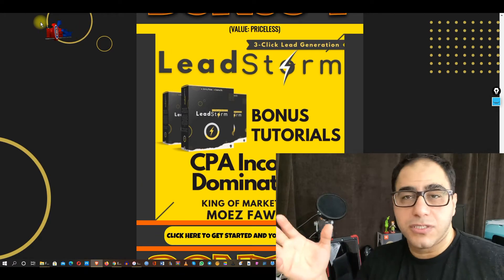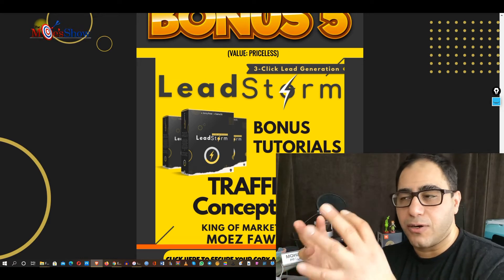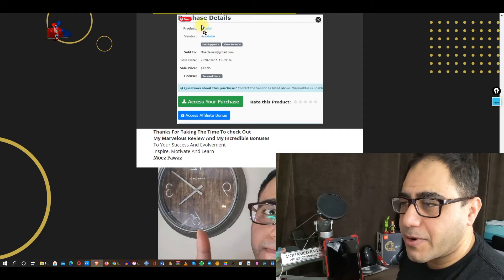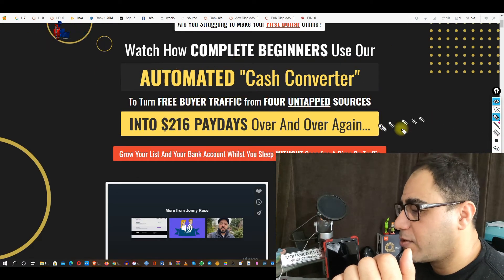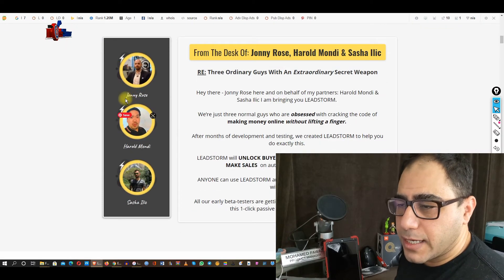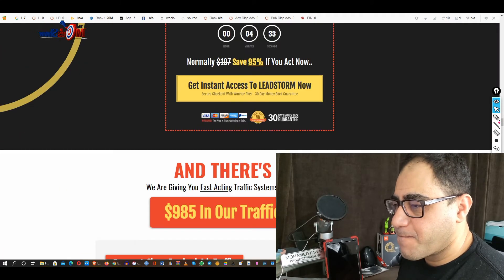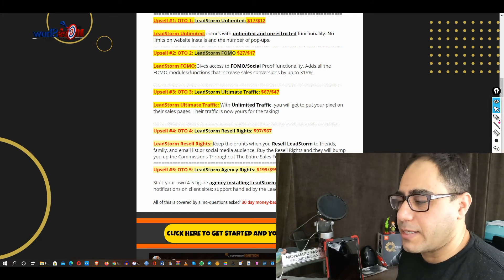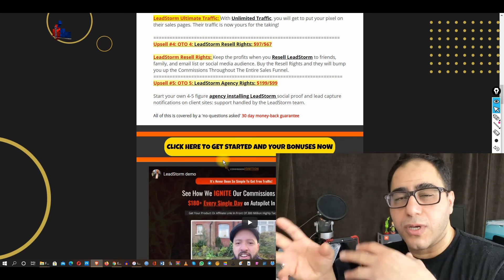LeadStorm REVIEW 🦍| DO NOT GET Leadstorm🐂 WITHOUT MOEZ INCREDIBLE 🦍BONUS BUNDLE!!🐂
So What Is LeadStorm All About??

                              Grab Your LEADSTORM Now & Save 99%
                              One-Time Fee Only - ZERO Monthly Fees!

*One-Click Install
*Easily Generate Traffic And Sales
*No Tech Skills Required
*Set Up In Two Minutes
*Perfect For Beginners
*Start Earning Within Minutes

LeadStorm is an automated lead generation tool that drives laser-targeted traffic from four underleveraged social networks and captures the contact details of up to 100% of the visitors to your landing pages.

LeadStorm comes with 4 different traffic sources and 16 different case studies as well as an app that automates the entire process!